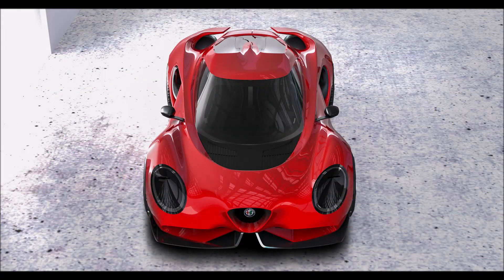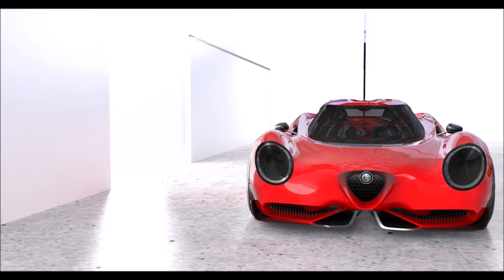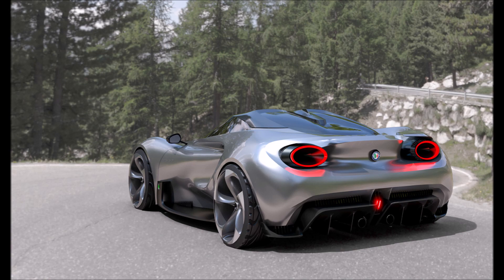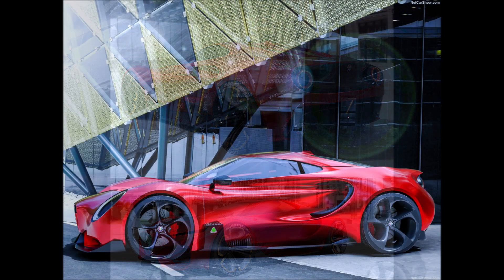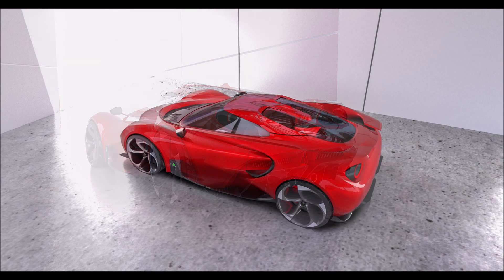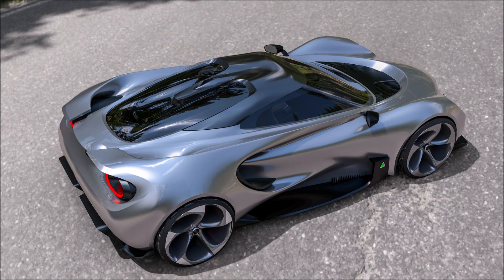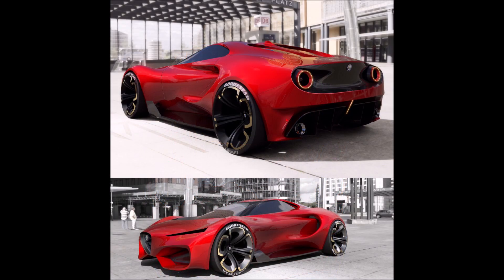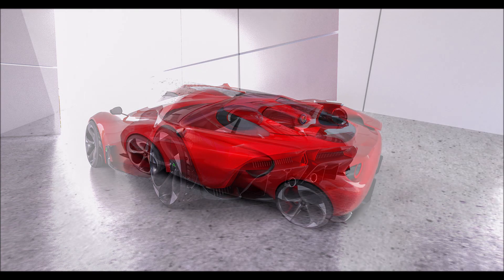The NEW Afla Romeo 4C You MUST See!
This new Alfa Romeo 4C could be the future of Alfa design!